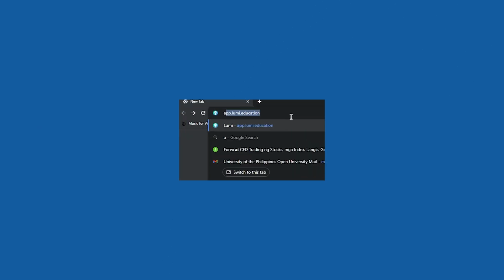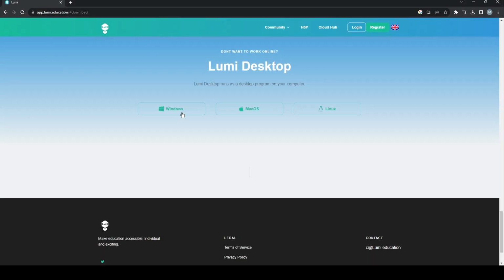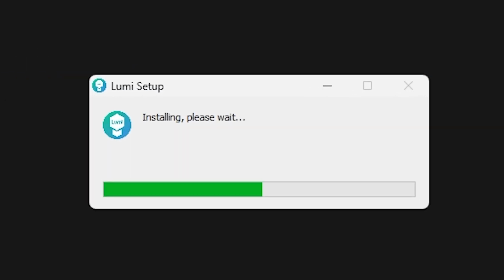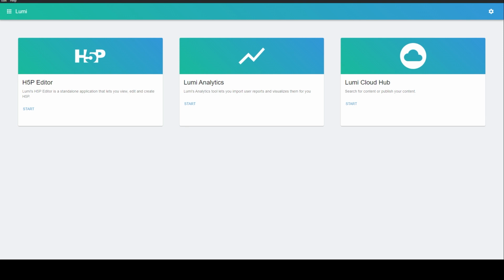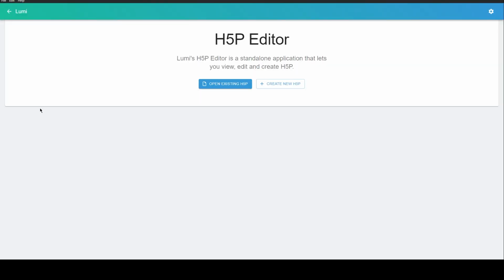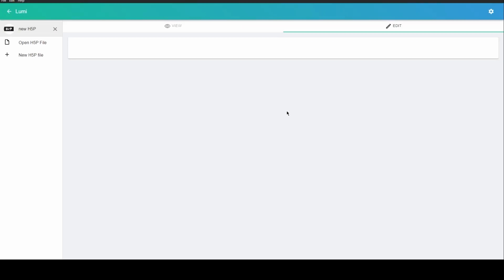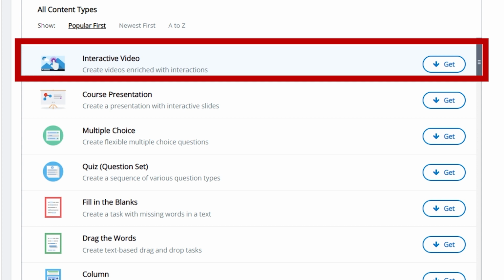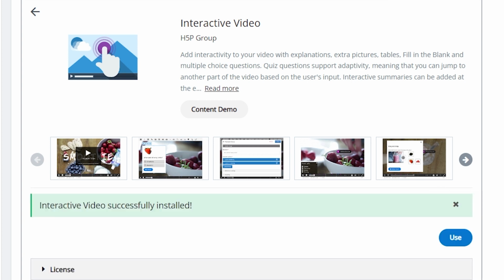Tech Tips #11: How to Develop Interactive Video Material - Part 1: Installing the H5P Editor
Are you tired of boring videos that don’t really catch people’s attention? Did you know that you can easily create eye-catching interactive videos?

On the eleventh episode of Tech Tips, you will learn how to use and install Lumi, a free H5P editor.